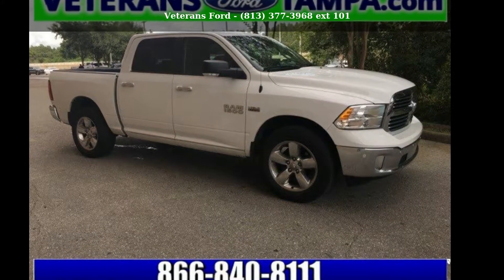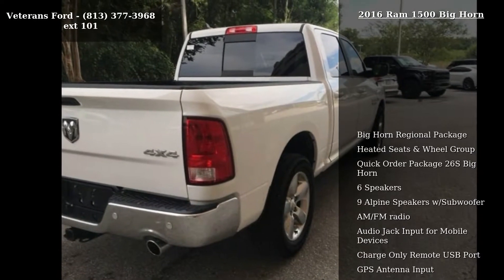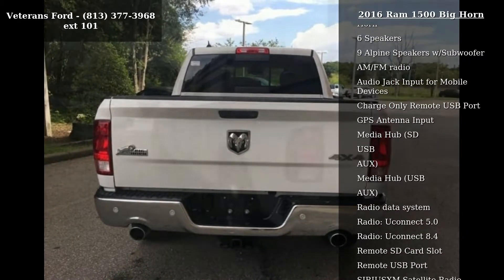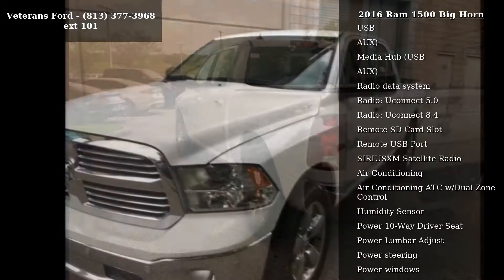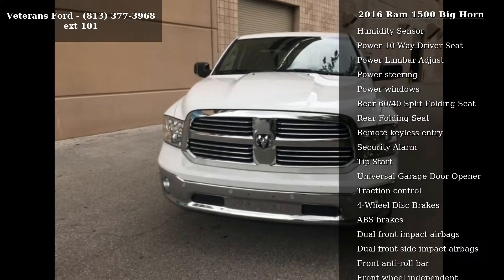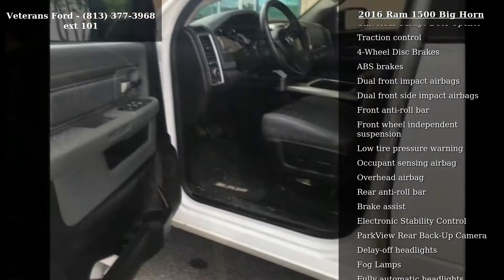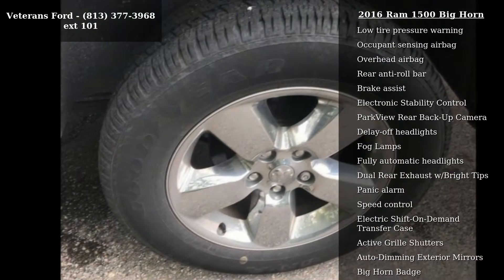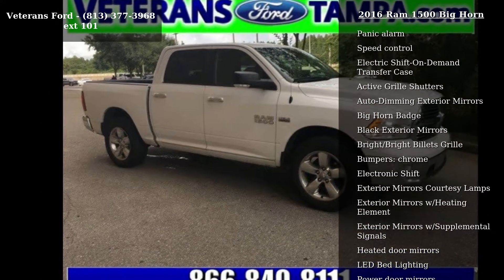2016 Ram 1500 Big Horn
Recent Arrival! CLEAN CARFAX ONE-OWNER, TRAILER HITCH, BACKUP CAMERA, 115V Auxiliary Power Outlet, 8.4 Touchscreen Display, 9 Alpine Speakers w/Subwoofer, Air Conditioning ATC w/Dual Zone Control, Big Horn Regional Package, Charge Only Remote USB Port, Class IV Receiver Hitch, Electric Shift-On-Demand Transfer Case, Fog Lamps, Full Length Upgraded Floor Console, Glove Box Lamp, GPS Antenna Input, Heated Front Seats, Heated Seats and Wheel Group, Heated Steering Wheel, Humidity Sensor, Integrated Voice Command w/Bluetooth, LED Bed Lighting, Media Hub (SD, USB, AUX), Overhead Console w/Garage Dr Opener, ParkSense Front/Rear Park Assist System, ParkView Rear Back-Up Camera, Power 10-Way Driver Seat, Power Lumbar Adjust, Premium Cloth Bucket Seats, Quick Order Package 26S Big Horn, Radio: Uconnect 8.4, Rear 60/40 Split Folding Seat, Remote SD Card Slot... read more